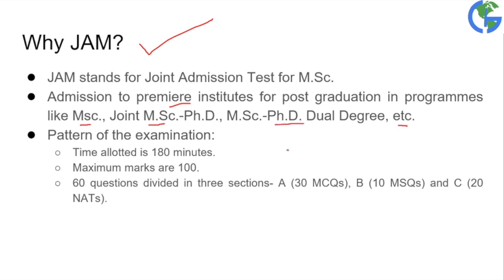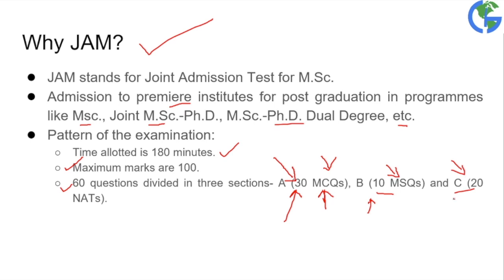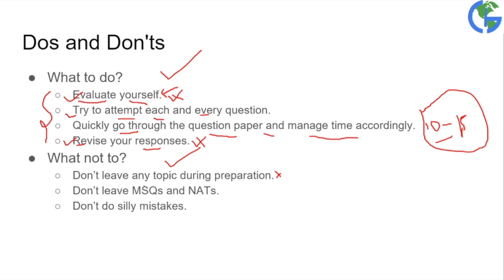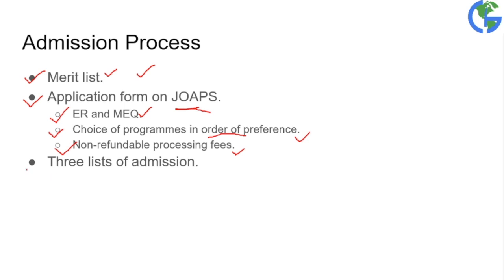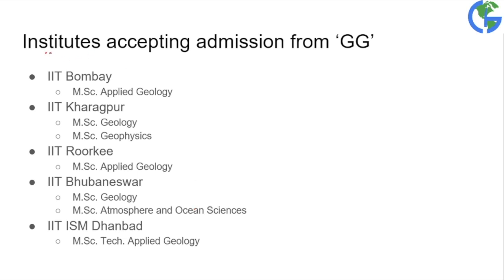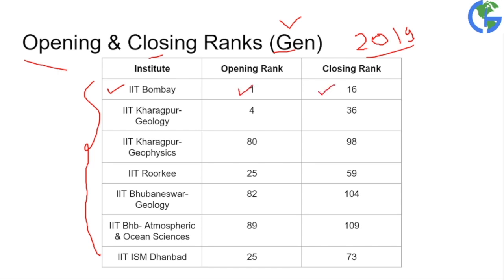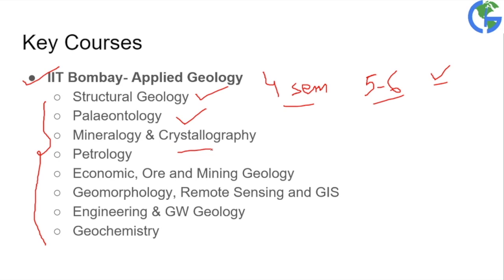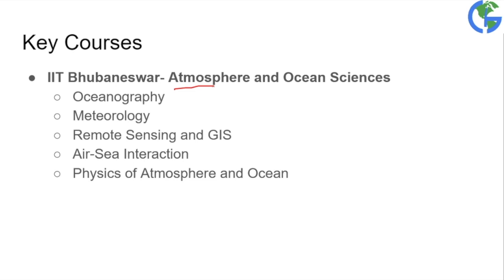IIT-JAM Geology Complete analysis: Preparation to Admission | Geology Concepts